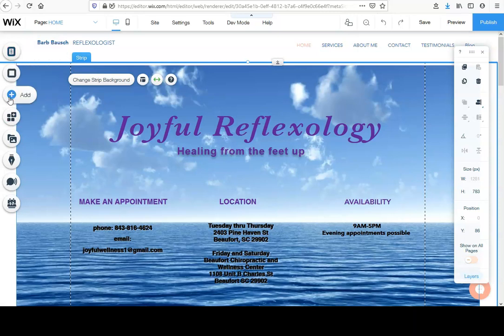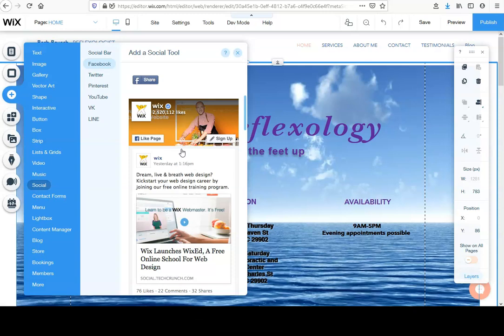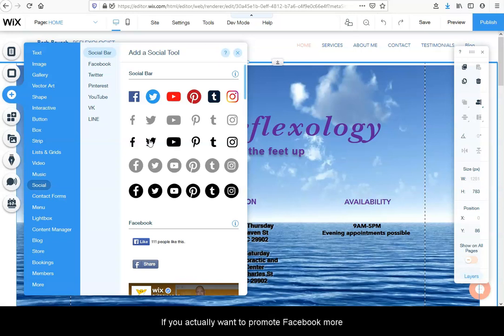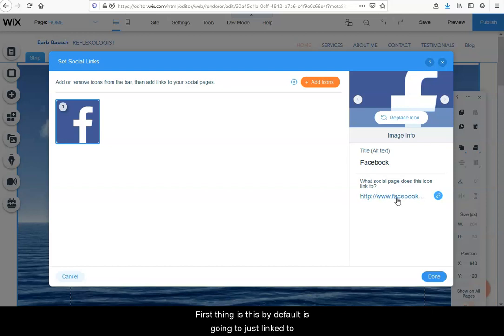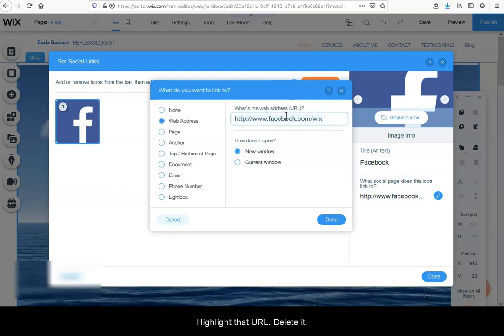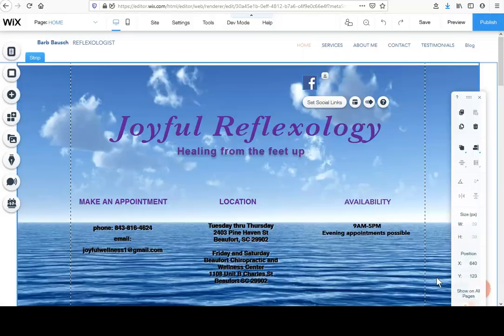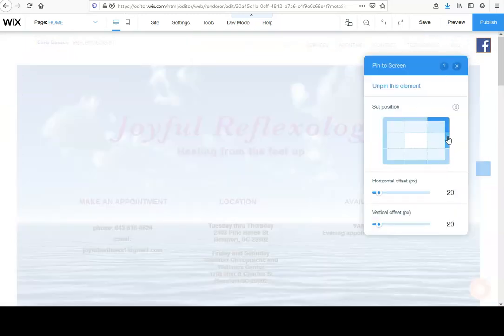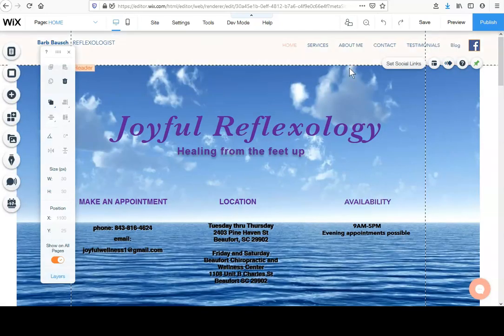Fb icon on Wix site captions